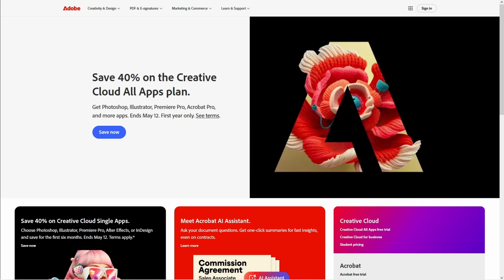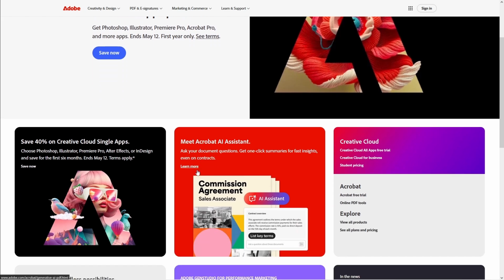Download and Start Adobe Creative Cloud Free Trial 2026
Are you tired of feeling limited by your design skills? Look no further than Adobe's suite of creative software. With the latest updates, Adobe has made it easier than ever to bring your ideas to life.
From graphic design to video editing, Adobe has a tool for every creative pursuit. Photoshop continues to be the industry standard for image editing, while Illustrator's advanced features make vector graphics a breeze. InDesign is perfect for crafting stunning layouts, and Premiere Pro's intuitive interface makes video editing a snap.
But that's not all - Adobe's Creative Cloud platform allows you to access your projects from anywhere, collaborate with others in real-time, and stay up-to-date with the latest features and tools.
Some of the exciting new features in Adobe software include AI-powered editing tools, advanced collaboration features, and seamless integration with other Adobe apps. Whether you're a seasoned pro or just starting out, Adobe's got you covered.
In this video, we'll take a closer look at some of the most popular Adobe software and show you how to get started. We'll cover the basics of each tool, share some expert tips, and demonstrate how to achieve professional-looking results.
Thanks for watching, and don't forget to hit that like button, subscribe to our channel for more creative tutorials, leave a comment below with your favorite Adobe tool, and share this video with your friends and fellow creatives!